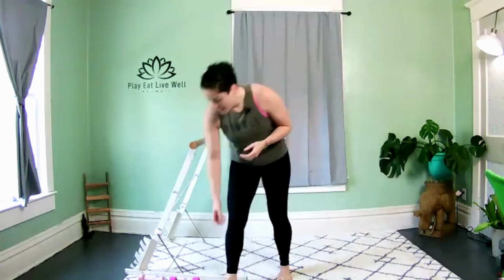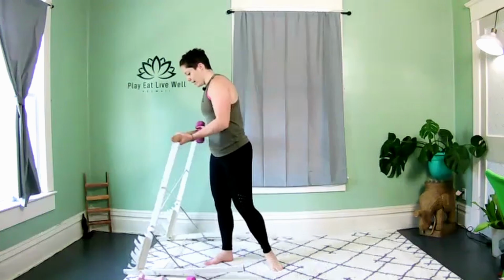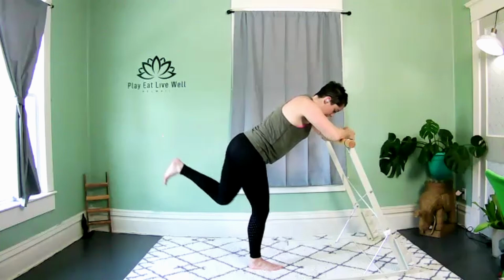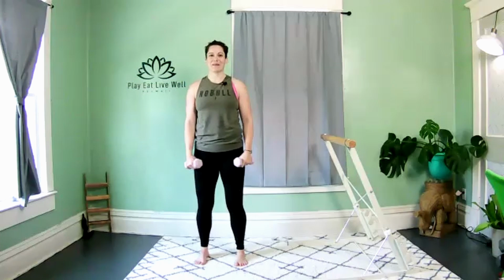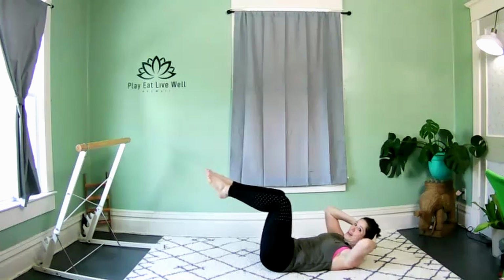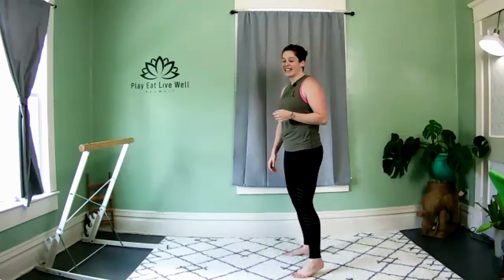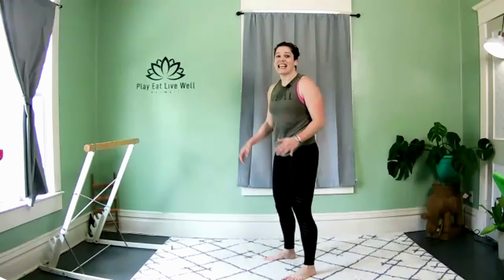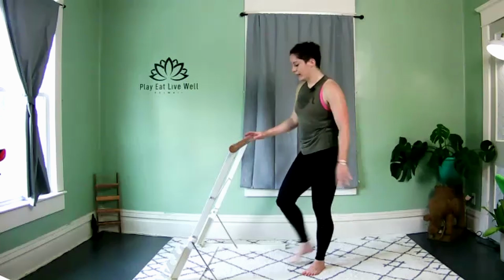Pelwell Barre// At home Barre Workout // Full body toning and sculpting